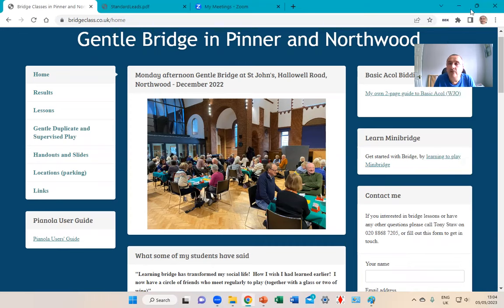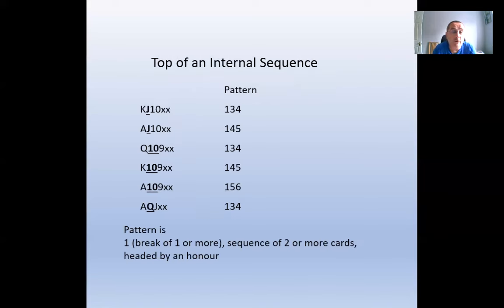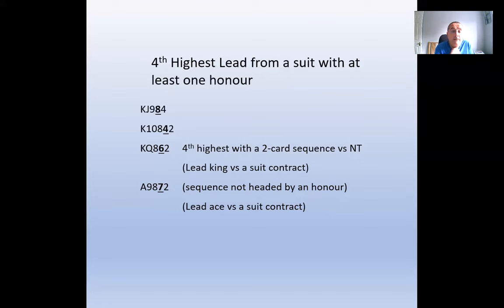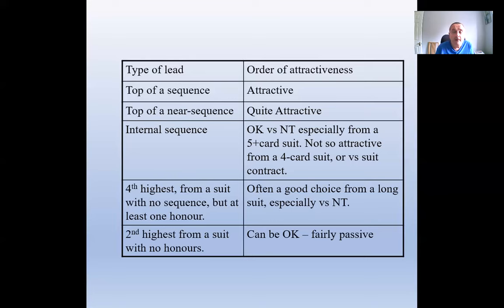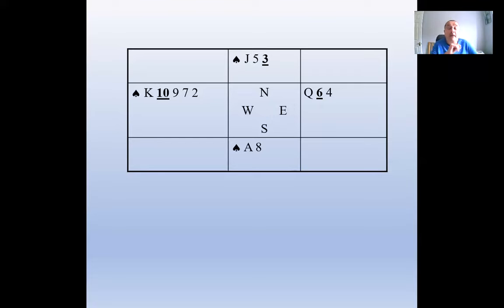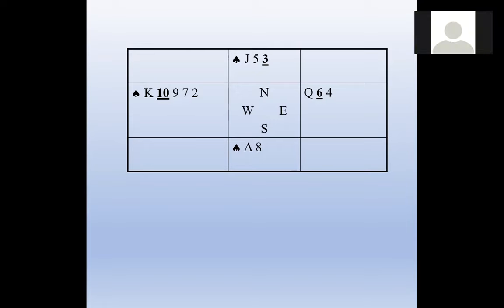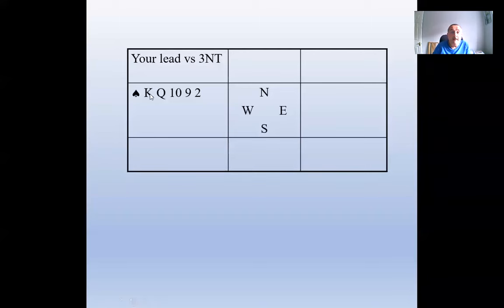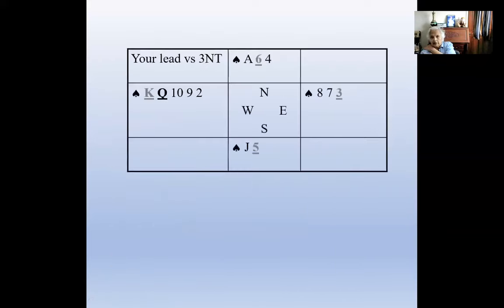Leads: Sequence, Near Sequence and Internal Sequences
This video looks at leading different kinds of sequences
There is a link to the table of standard leads